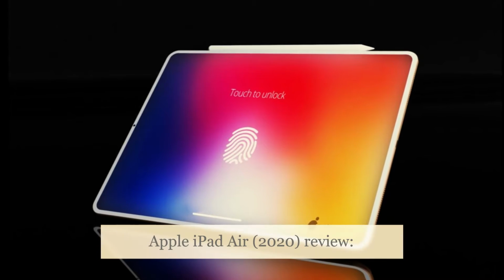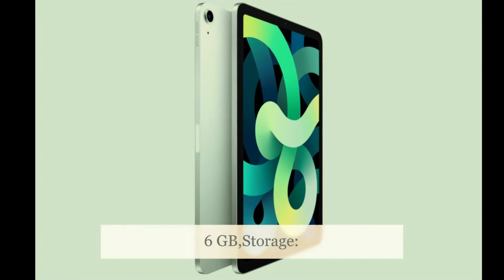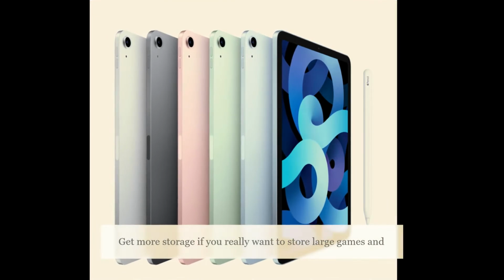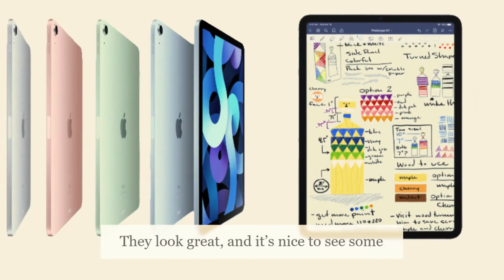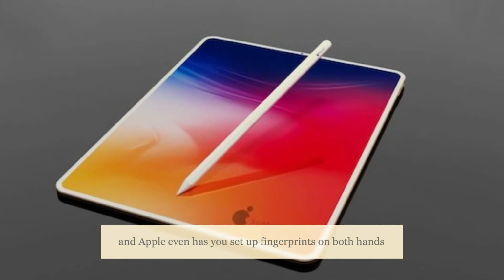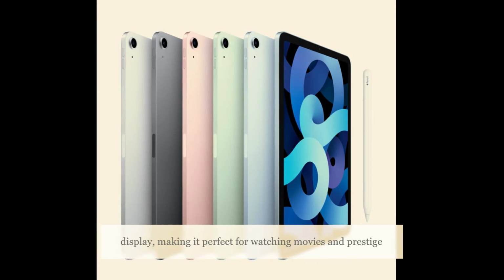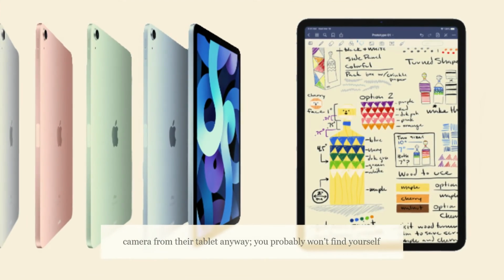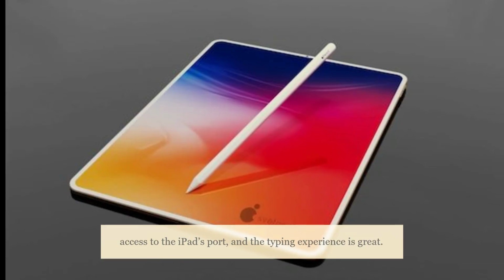iPad Air 2020 | Apple iPad Air 2020 Review | iPad Air 2020 Price | iPad Air Features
ipad air 2020 price
ipad air 2020 review
apple ipad air 2020